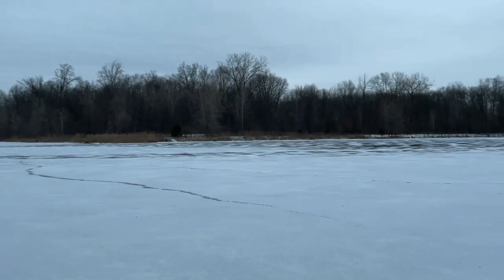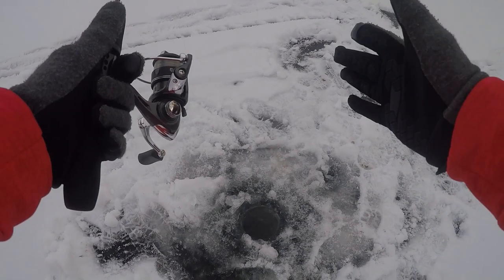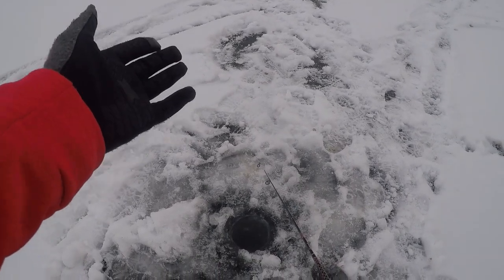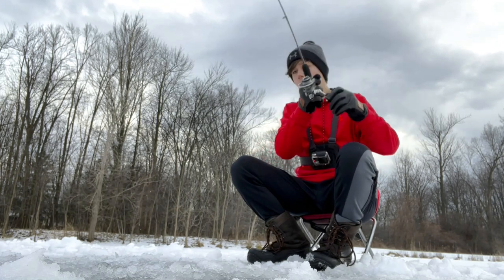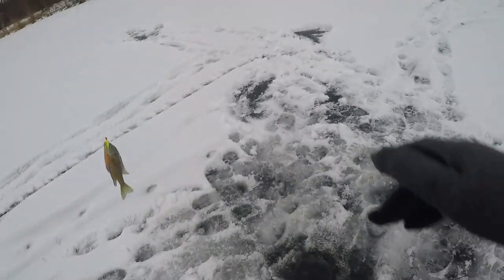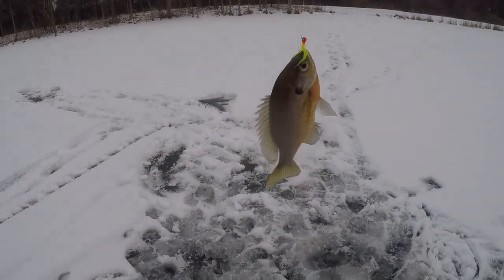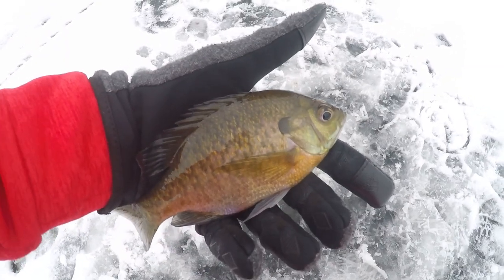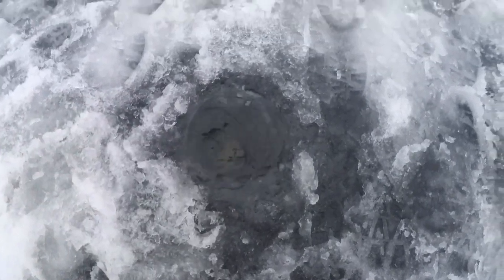"MICHIGAN ICE" - An Ice Fishing Short Film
With the colder weather we have been getting here in Michigan lately, the lakes are finally frozen over so I could finally get out and ice fish. In this short film, I ice fish and explore a lake to try and catch some bass, crappie, and bluegill. I hope you all enjoy!